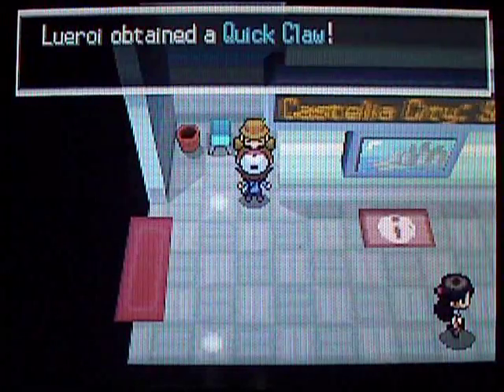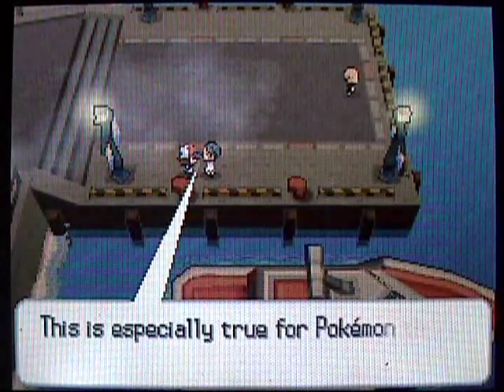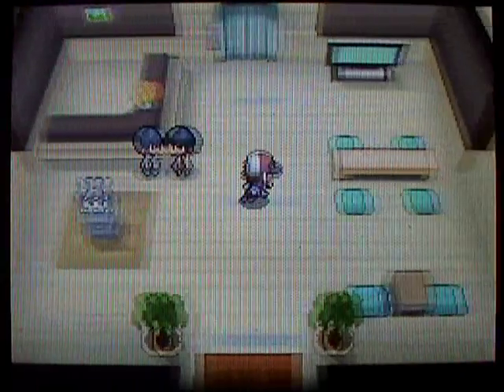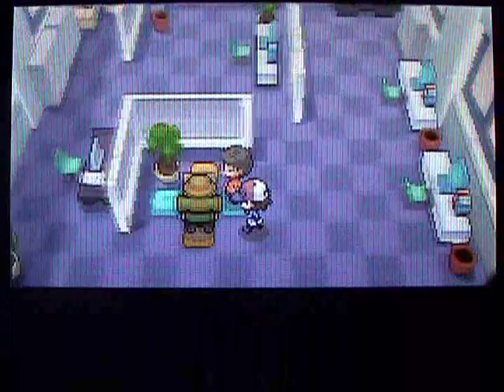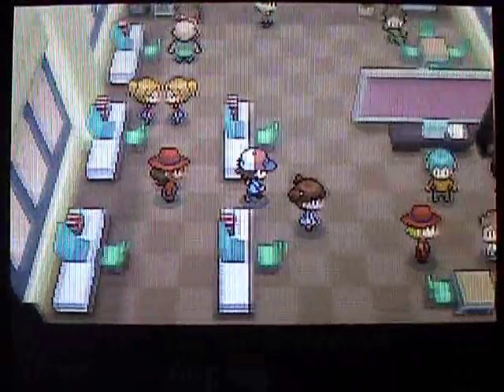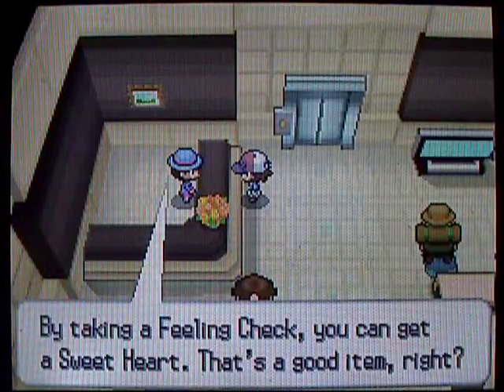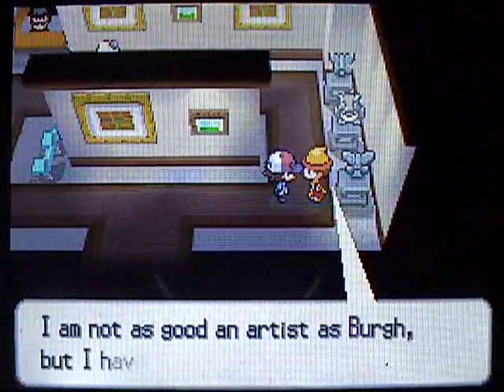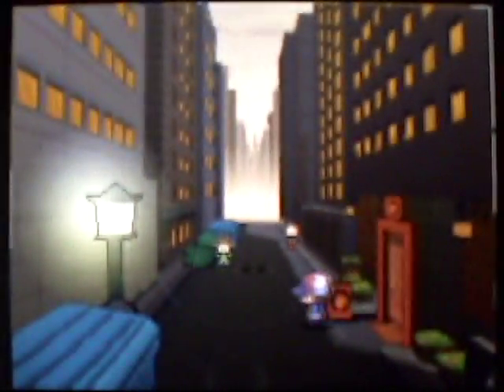Pokemon Black & White Walkthrough Part 11: The Skyscrapers of Castelia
We cross the Skyarrow Bridge and tour Castelia City.